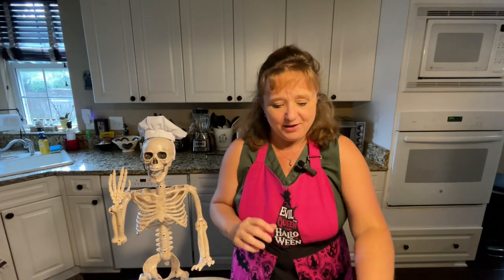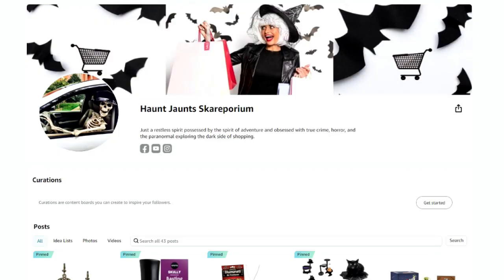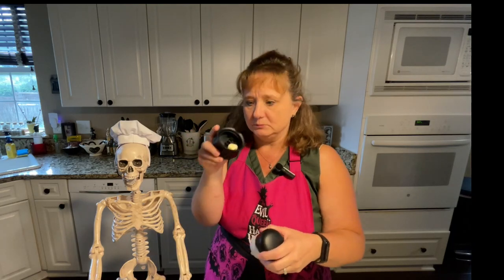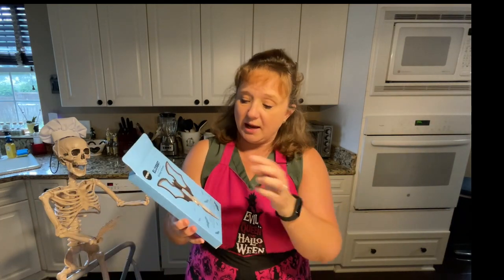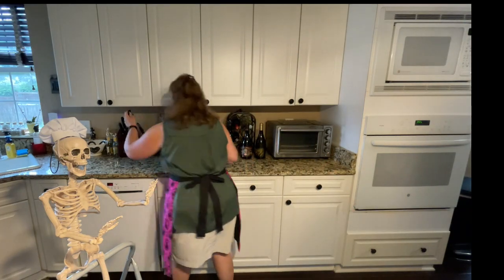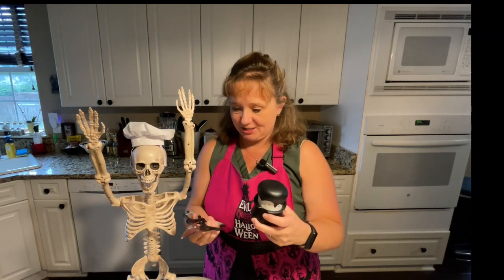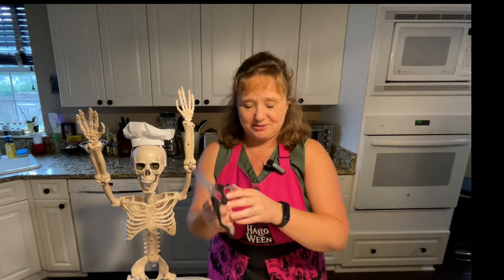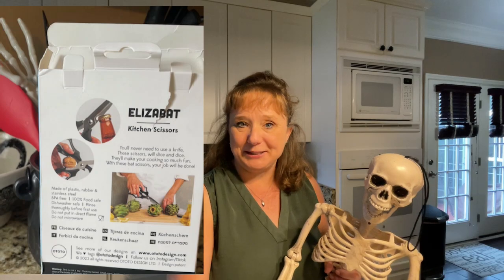Gracula Garlic Crusher and Elizabat Kitchen Scissors Product Review: Skeleton and Virgo approved?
Two words: BIG HIT!

Not only are the Gracula Garlic Crusher and the Elizabat Kitchen Scissors spooktacular additions to my kitchen accessories look-wise, but function-wise too.

We had added both to the "Home Scream Home" section of the Skareporium (our Amazon Storefront), but we also participated in a campaign where Ototo sent us both items. We could not wait to test them!

Thankfully, they didn't disappoint. (Smalls especially would've been more crushed than the cloves of garlic if they didn't work.)